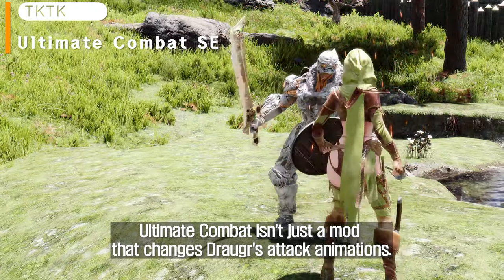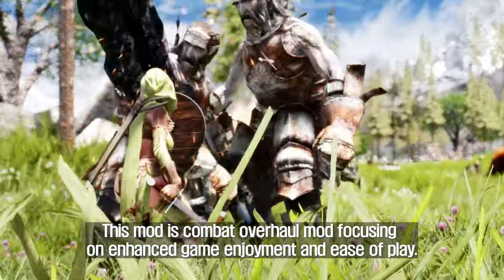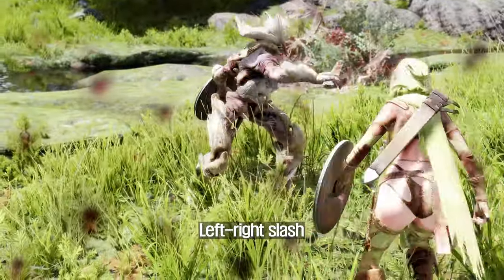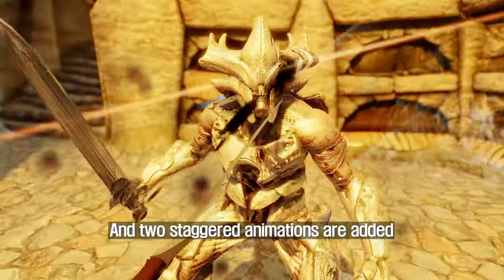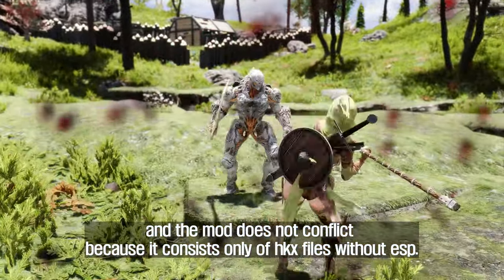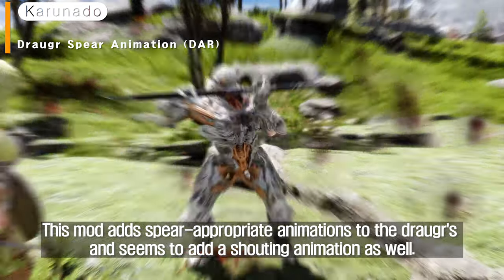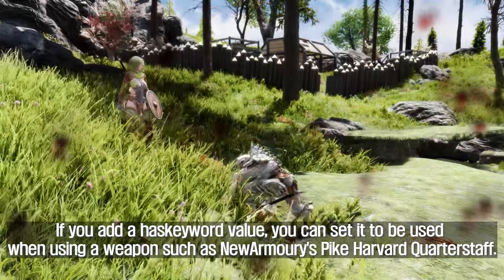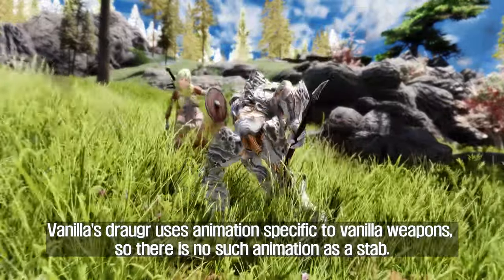SKYRIM MOD I Draugr Animation Replacer Mod All In One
00:00 Intro

00:35 Ultimate Combat SE
I. Credit
- Tktk

II. Source

01:16 Draugr One-handed Animation (DAR)
I. Credit
- Karunado

II. Source

02:03 Draugr Magic Loop Casting Animation
I. Credit
- Karunado

II. Source

02:30 New Draugr Unarmed Attack Animation
I. Credit
- Karunado

II. Source

02:58 Draugr Spear Animation (DAR)
I. Credit
- Karunado

II. Source